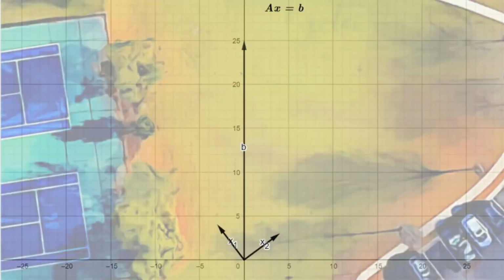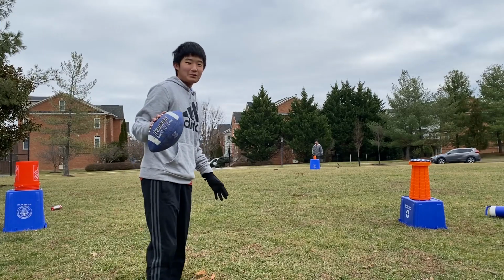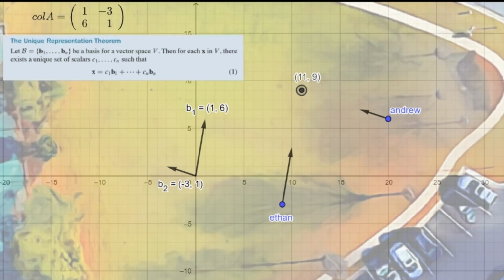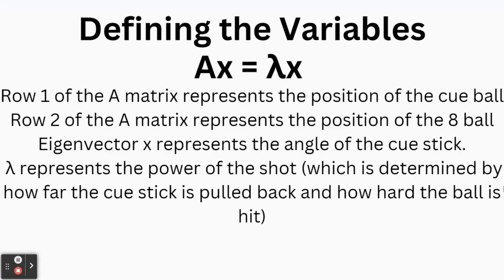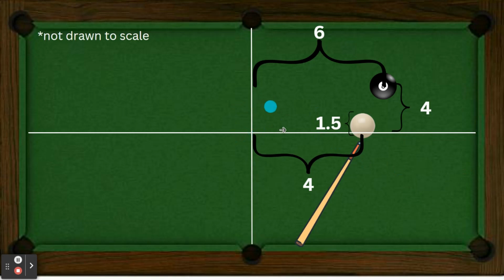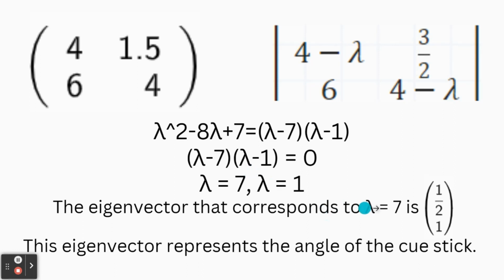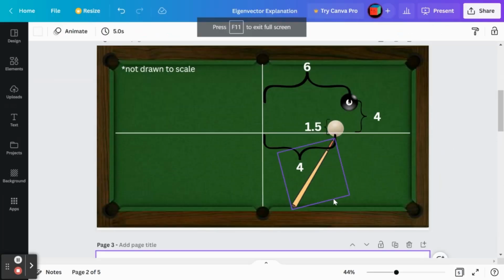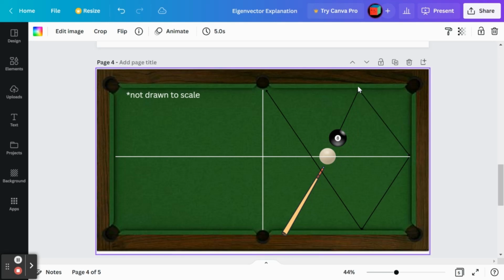Linear Algebra Trickshots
Who knew linear algebra and trickshots would work?
Me and Andrew sure did.